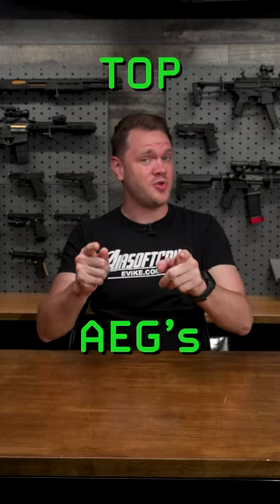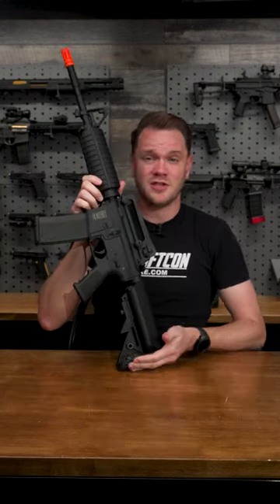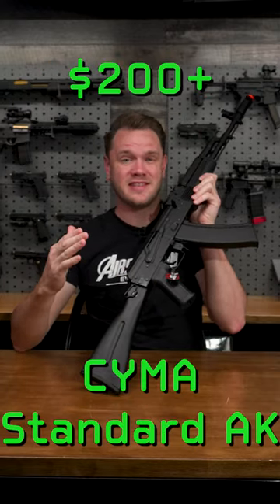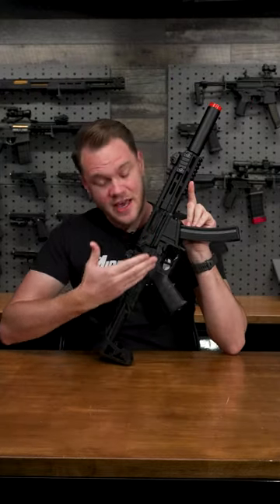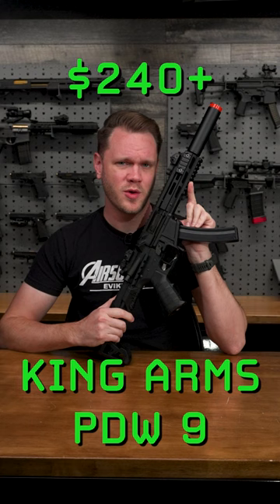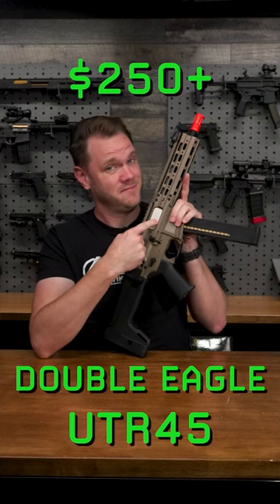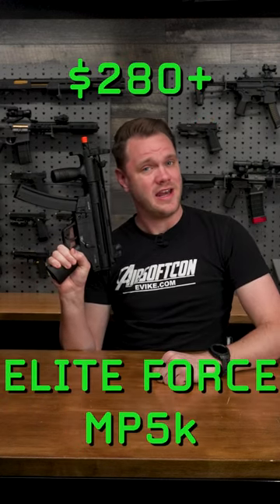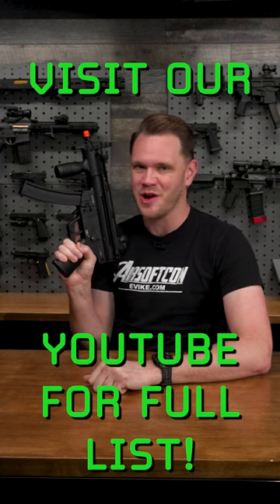Best AEGs Under $300 in 2023